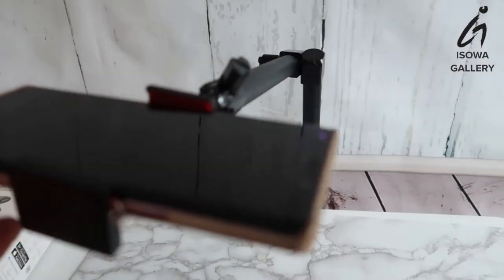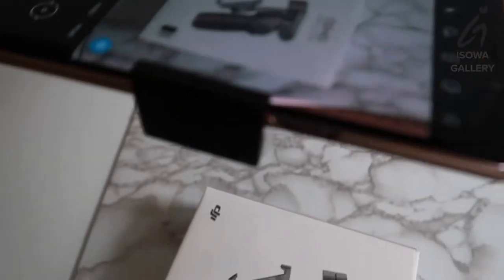ARKSCAN MCM5 Tabletop Clamp Review | Great for Flatlays, YouTubers and Photography | ISOWA GALLERY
Hi my blessed people! In this video, I am reviewing the Arkscan MCM5 Tabletop Clamp. It is Tabletop Photography, Videography, Camera and Smartphone iPhone Table Clamp Mount with ¼-20 Camera Mounting Bolt for Nikon Sony Canon Olympus Panasonic Cameras. It is very adaptable, you can use it for tabletop, food, product photography and showcasing and reviews on Youtube. It is an incredibly good clamp and I am so pleased that I have this.

Let us try to stay motivated and positive. God bless you.

ITEMS MENTIONED IN THIS VIDEO:
Arkscan MCM5 Tabletop Clamp
Alternatives –
Desk Mount Camera Arm Clamp Stand
11-inch Magic Arm, Friction Camera Mount Clamp

MY GEAR:
 Canon G7X Mark II - Vlogging Camera
 Canon M50 (alternate vlogging camera)
 Vlogging camera Travel case
 Kamisafe Flexi Tripod
 Lighting Package
 Ring Light
 Vlogging Camera Mount (Car)
 Brick Wall backdrop
 Flower Backdrop
Headphones for video editing:
 Canon 5D Mark IV - DSLR Camera
 Canon 5D Mark IV - DSLR Camera (Body Only)

ABOUT ISOWA –
My goal is to showcase ways to inspire you positively.
 I love LOVE, Jesus, Life, travel, photography, music, design, art, Disney, food, spas, spending quality time with my family & friends.
 Wife to my loving hubby & Mom to 2 blessed kids.
 Full time jobber (Accounting & MBA, Finance with 15+ years’ work experience)
I dream of when my images will be displayed in art galleries, magazines, purchased for buildings, restaurants and homes around the world. I photograph art, lifestyle, product, travel, landscape, architectural, interior design, and food images. I enjoy creating stunning images, while providing amazing client service in an ethical and professional manner.
Thanks for stopping by and ENJOY!
LOVE, JOY, PEACE

There may be some Affiliate links in the Description box, where I will receive a small commission if you buy the products through the links, but at no cost for you.